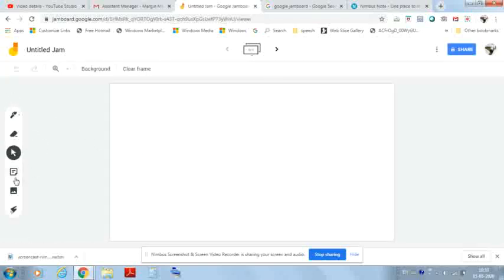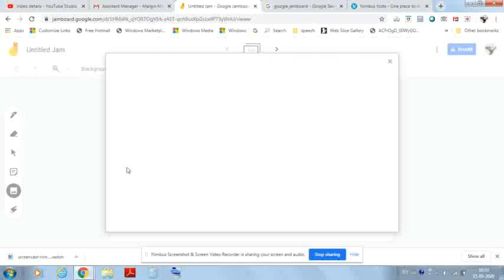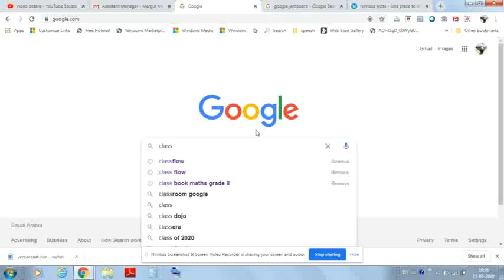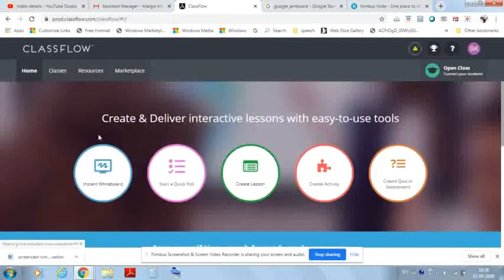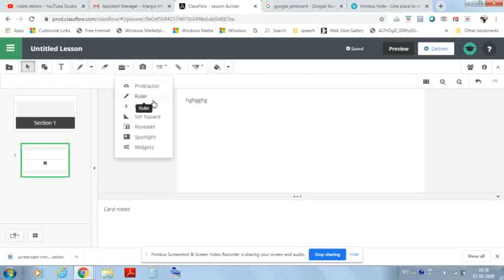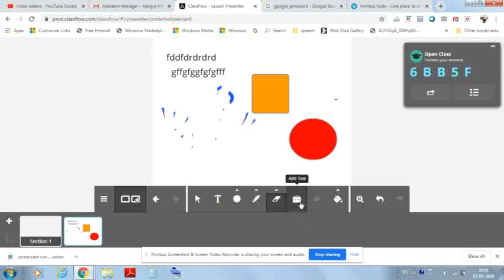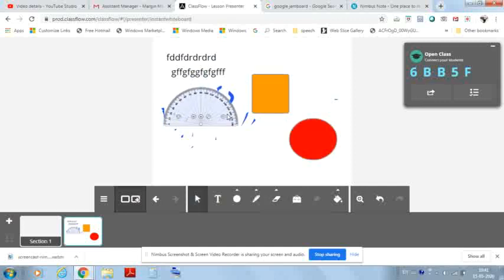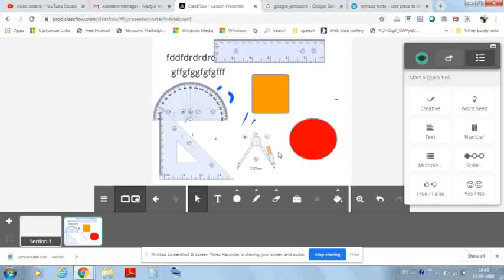Jam board | Classflow | digital whiteboards for online Teaching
This video contains digital white board for online Teaching

K. Senthil Kumar
Gulf International School
Saudi Arabia.